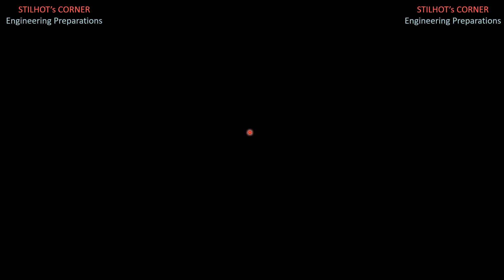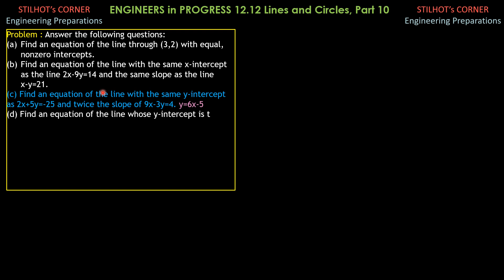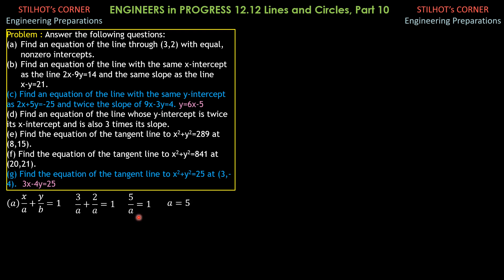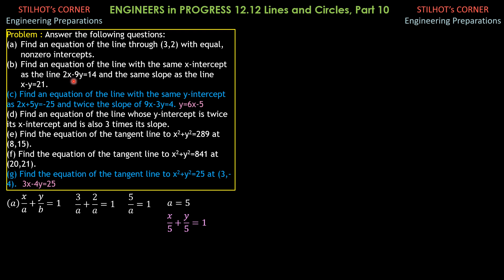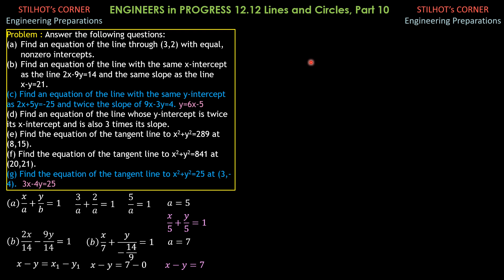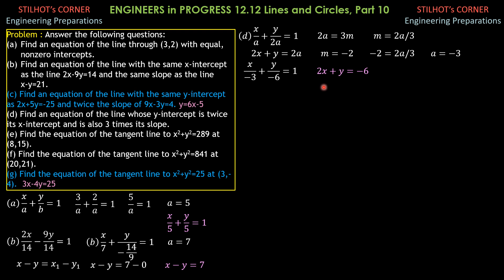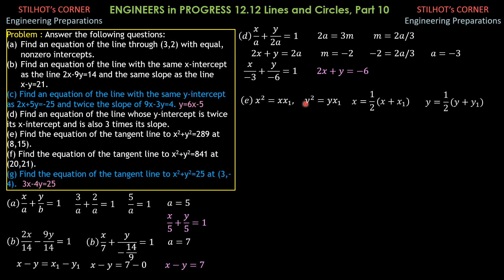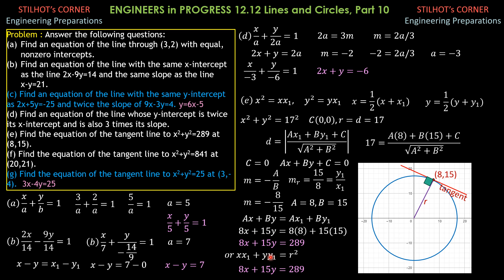Lines and Circles, Part 10, Engineers in PROGRESS 12.12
This video contains 7 exercises about lines and circles combined in which 2 are assigned for the viewers.